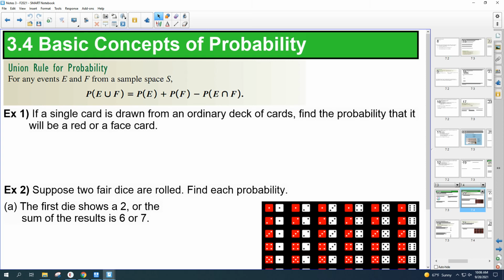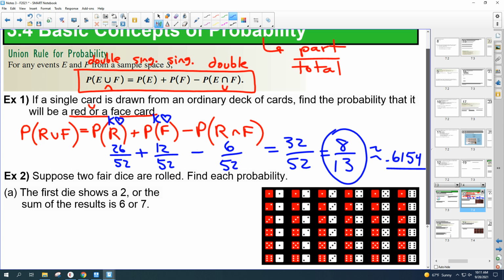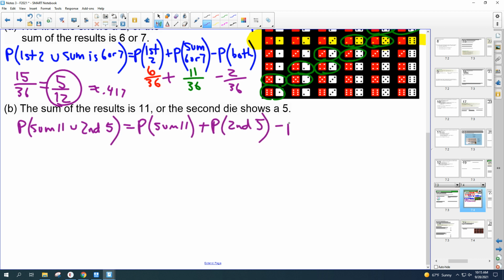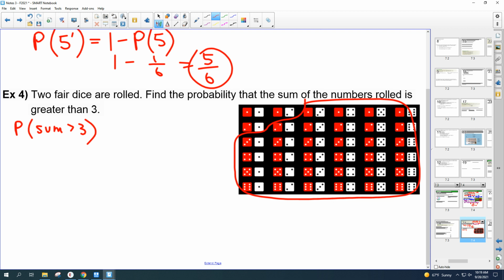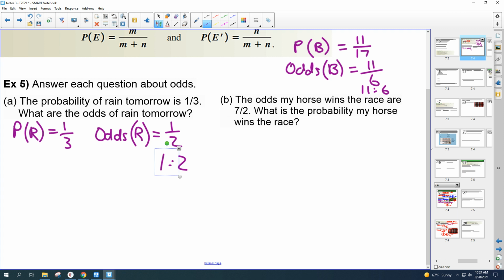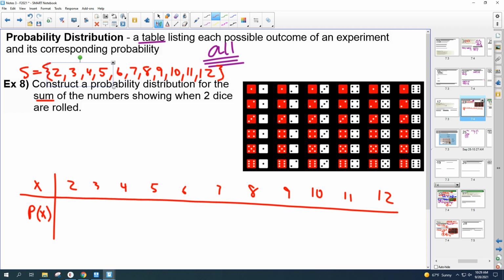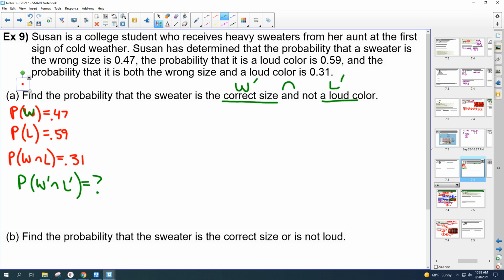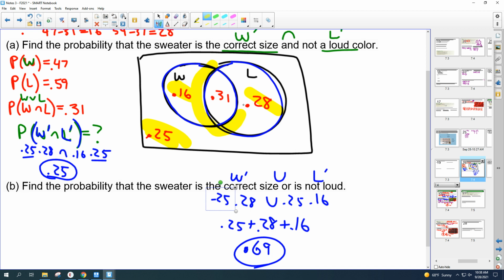FM 3.4 (F2021)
3.4 Basic Concepts of Probability
part over total, odds, Union rule, Complement rule